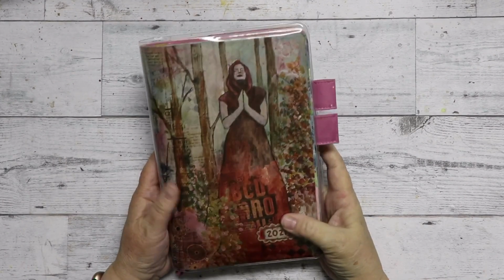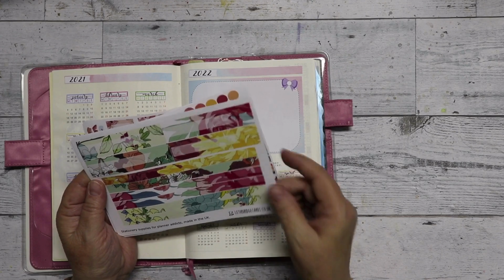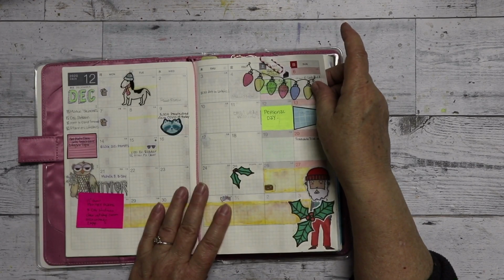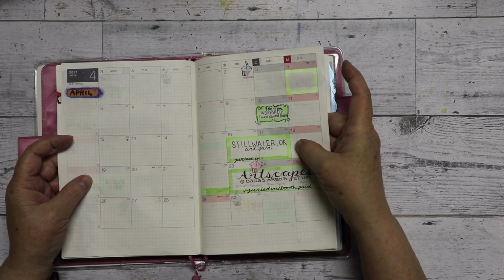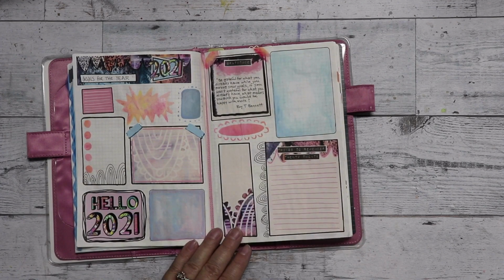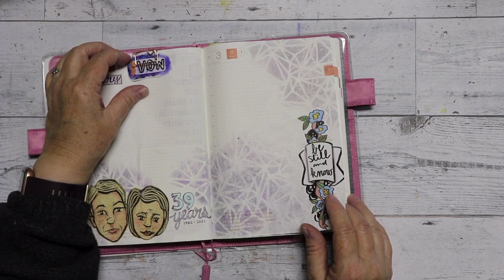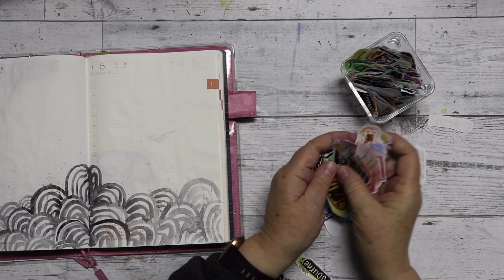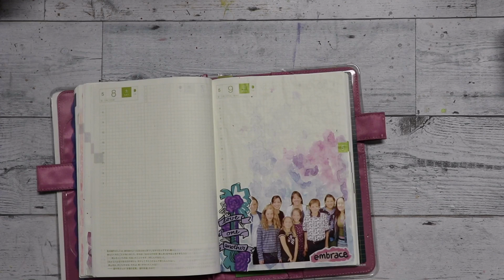Prepping Pages for 2021 in my Hobonichi Techo Cousin Planner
Getting planner pages ready for 2021 using stamps, prompts, stencils, watercolor and more!

Monthly headers for the yearly view:
Weekly sticker sets